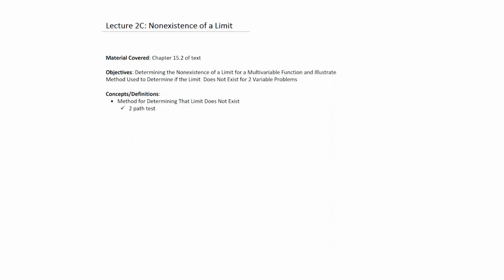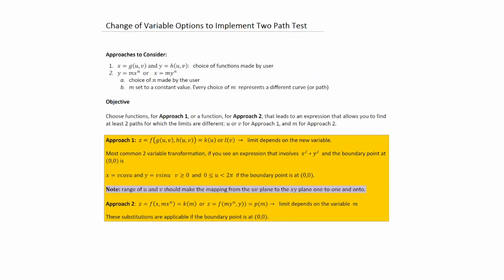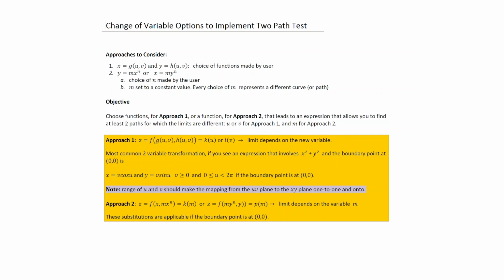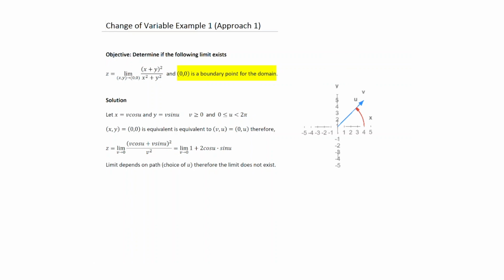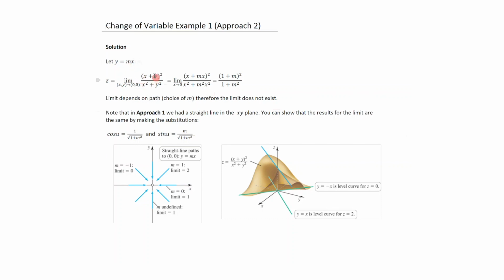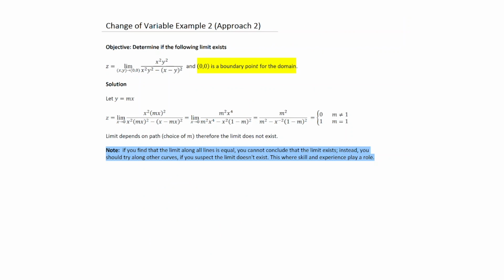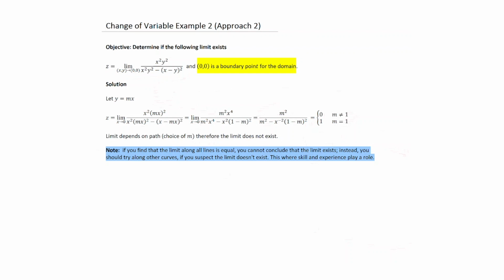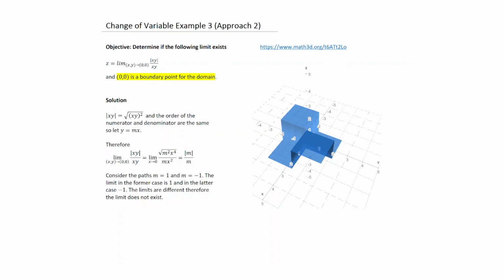MAT291 Lecture 2C